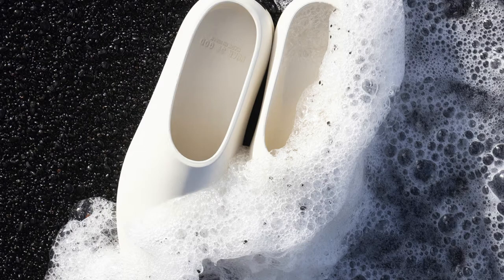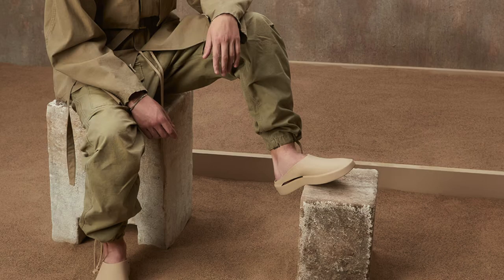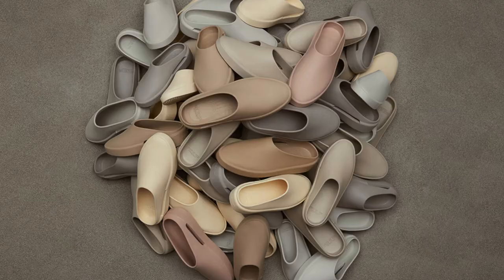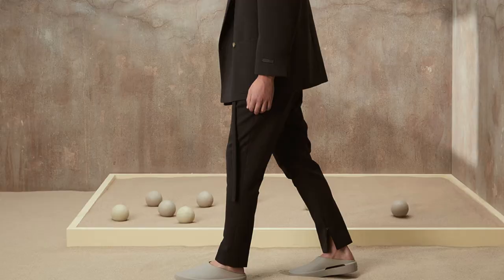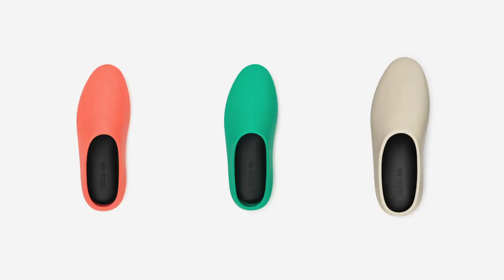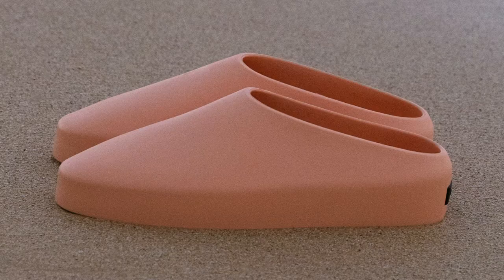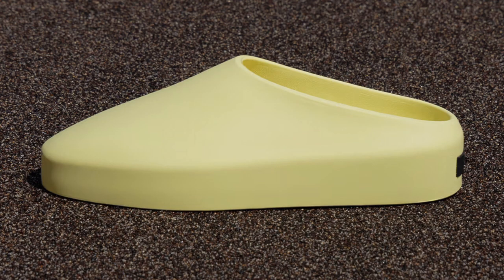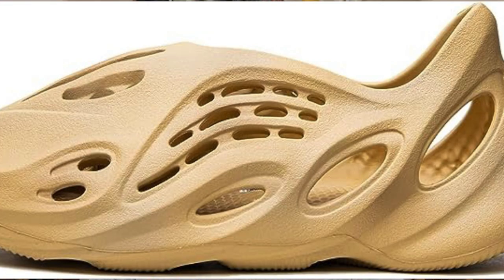Better Than Any Other Slide? | FEAR OF GOD California Collection 8 | Fall 2023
There has been so many slides released from Yeezy slides, Salehe Bembury Crocs, all the way to these California Slides. Are these even worth buying? What's the difference from the previous and are they fashionably worth getting?

Learn all of this here today and now.